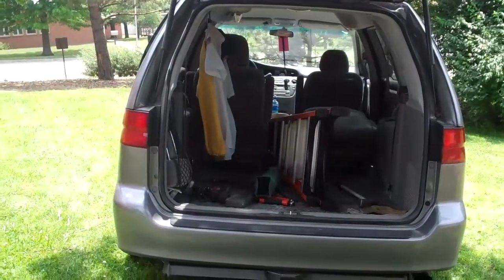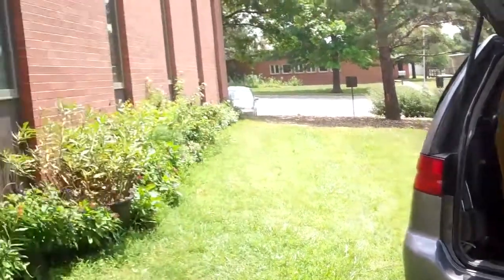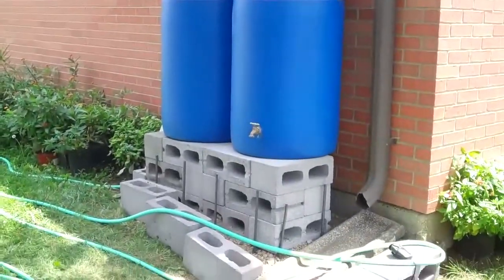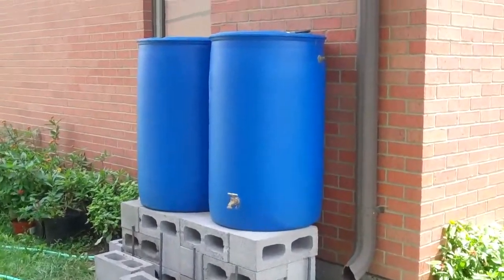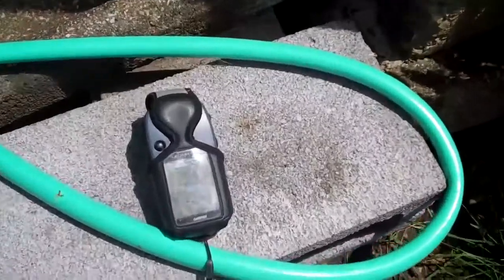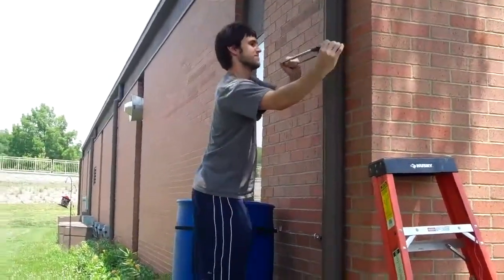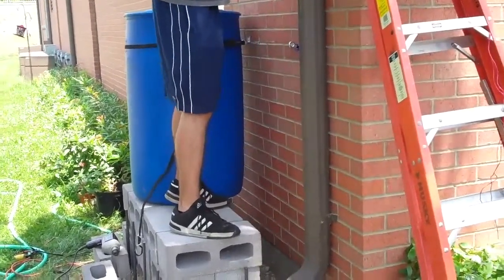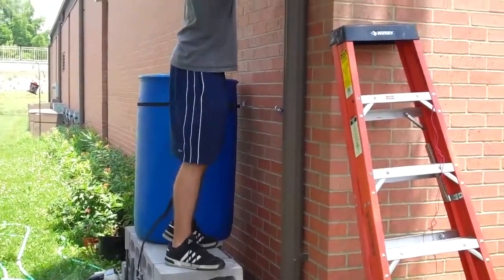Monarch Watch Sanctuary Rain Harvesting